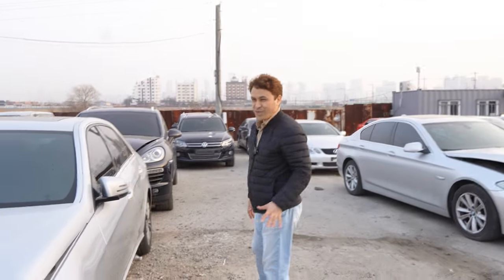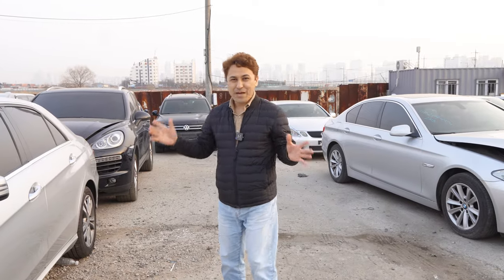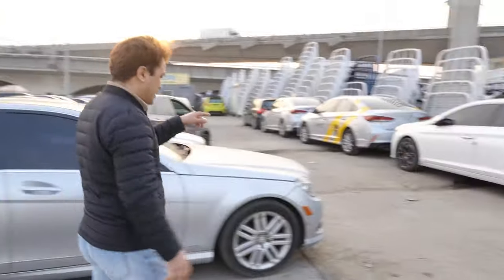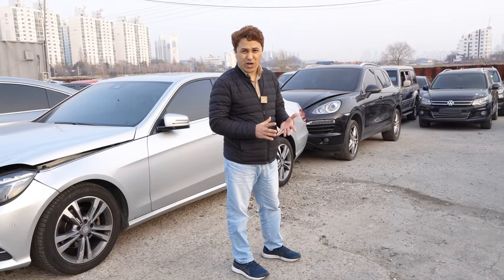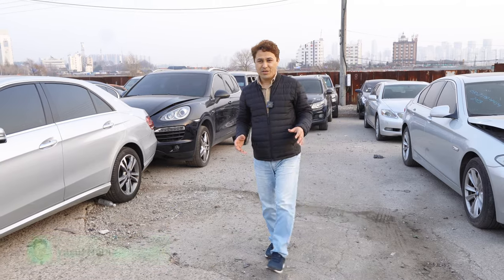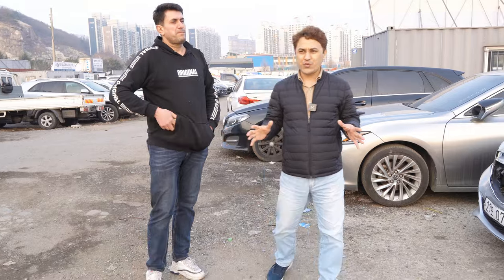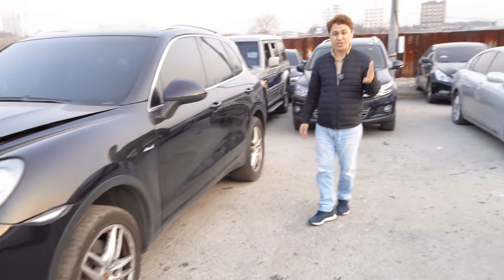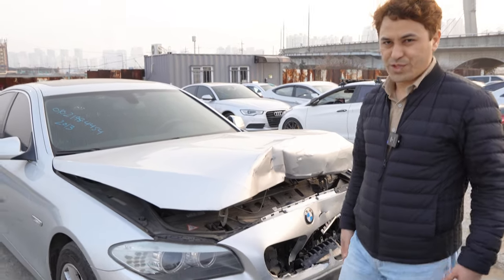The Best and Safest Way to Export Cars from South Korea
This content is for education and entertainment purposes only. Yasin Nabi does not provide investment advice. The information is being presented without consideration of the investment objectives, risk tolerance, or financial circumstances of any specific investor and might not be suitable for all investors. Past performance is not indicative of future results. All investing involves risk, including the possible loss of principal.